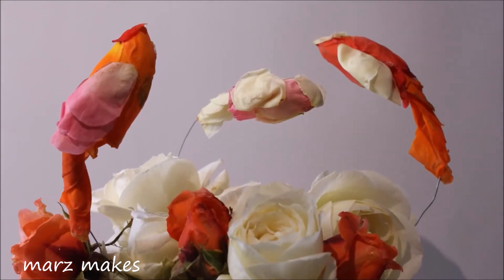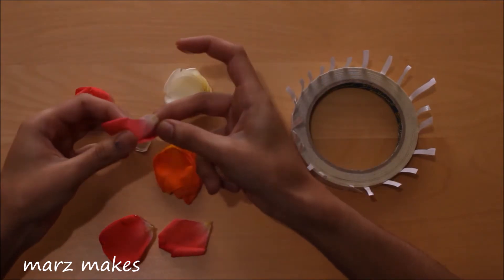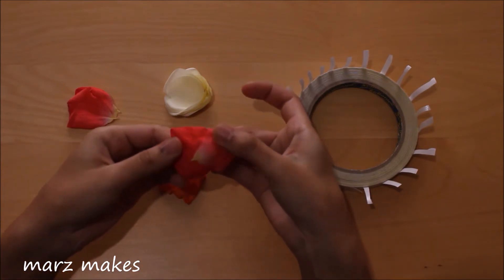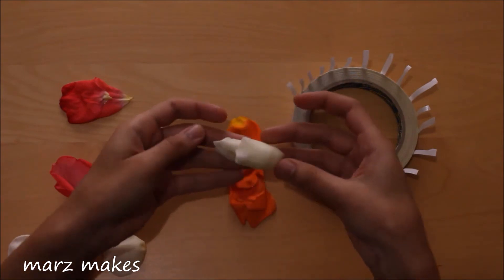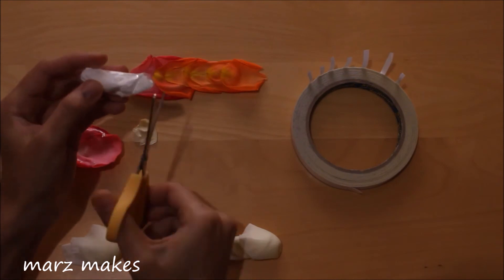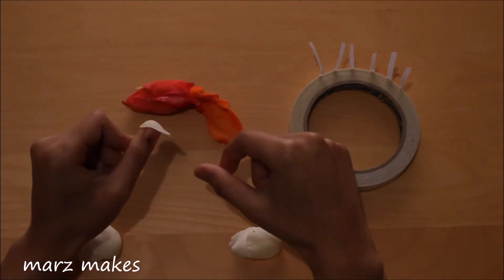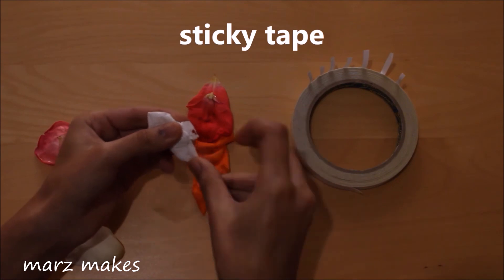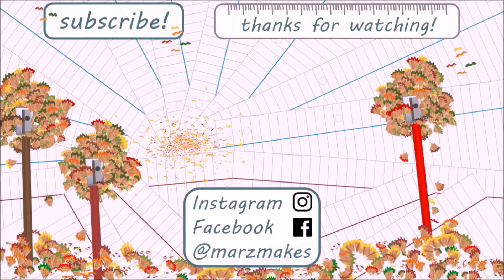Make Birds from Rose Petals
Watch to find out how to make birds from rose petals! You can use them in a bouquet or even dry them. Send or tag me in a picture on Facebook/ Instagram if you try anything out from the video or come up with your own idea using the method :)

Edited using Windows Movie Maker and GIMP